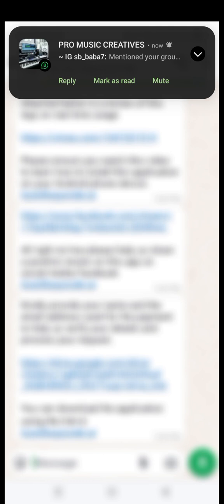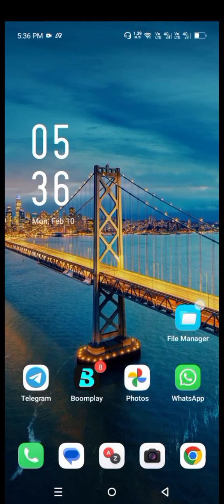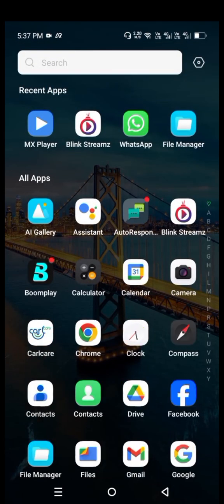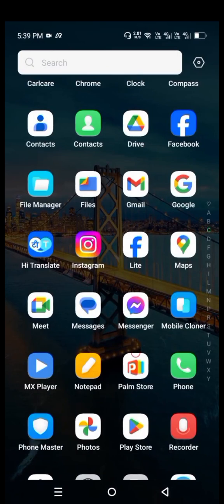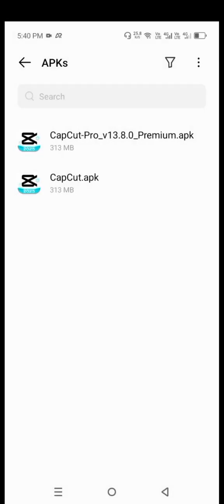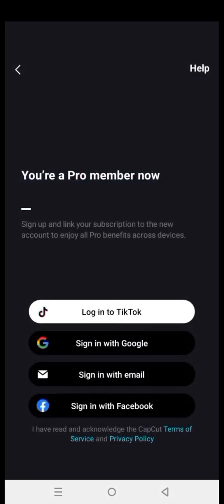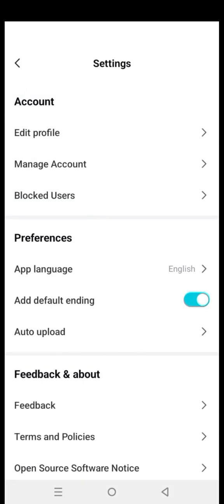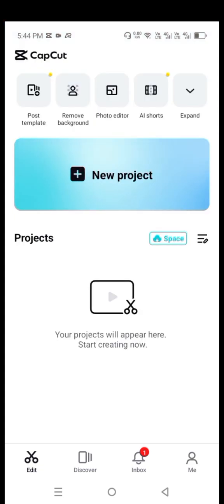How to Unlock CapCut Pro Lifetime Access (Full Tutorial)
Unlock CapCut Pro Lifetime Access for just ₦1,000 – no subscriptions, no monthly charges, no hidden fees!

In this step-by-step tutorial, I’ll show you:
✔️ How to install and activate CapCut Pro
✔️ How to get lifetime access on Android with just a one-time payment

Get CapCut Pro Lifetime Access Today

Price: ₦1,000 only
Payment Details:
Bank: OPAY
Account Name: THOMAS OLUWASEUN
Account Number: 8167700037